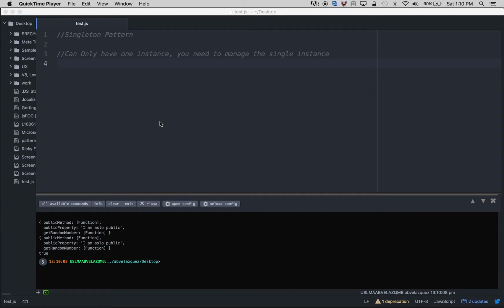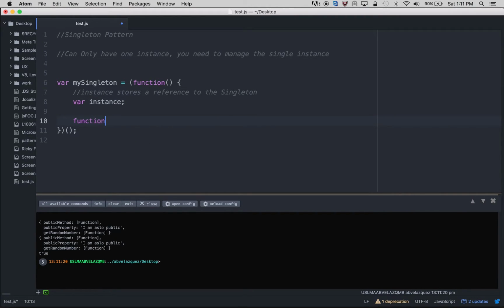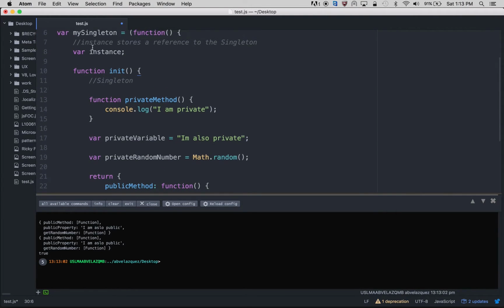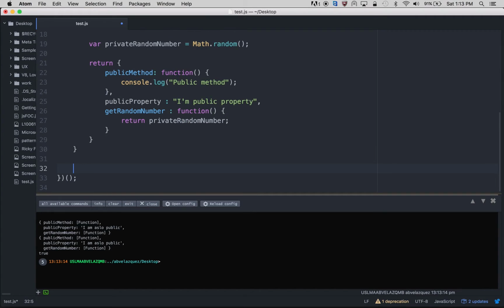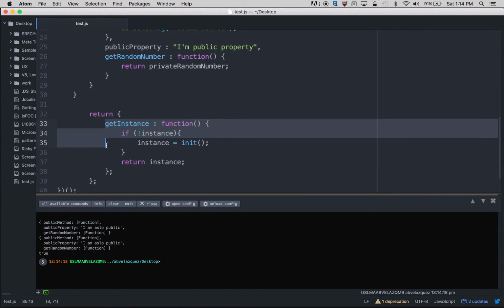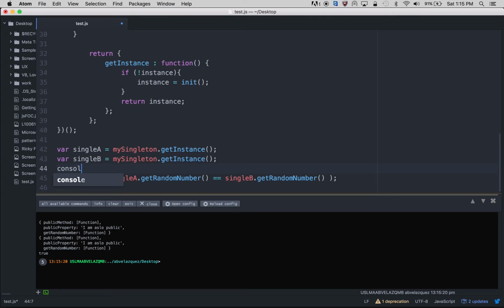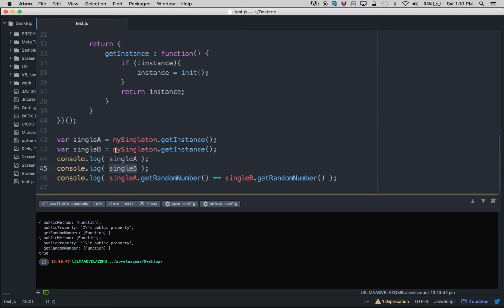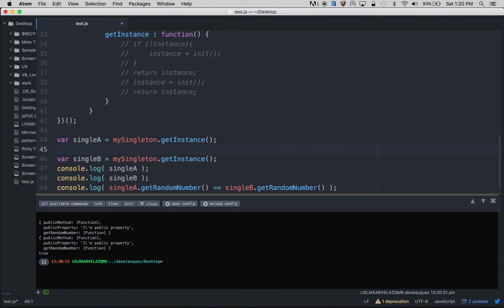Design Patterns Javascript : Singleton Pattern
Design Patterns javascript. Singleton design pattern.